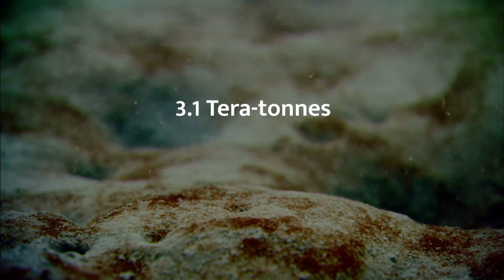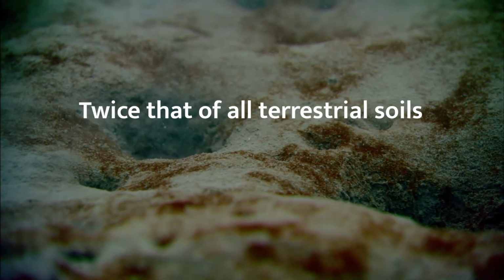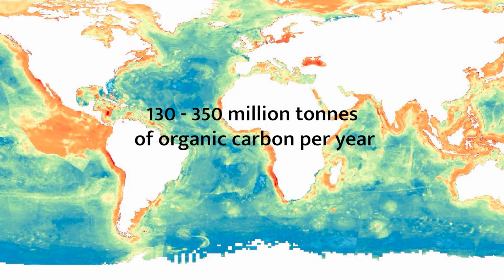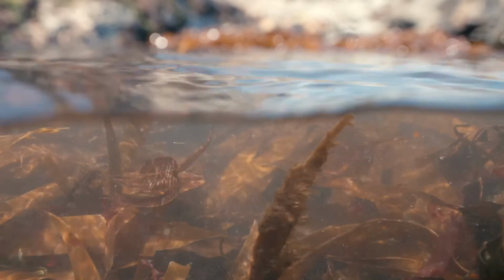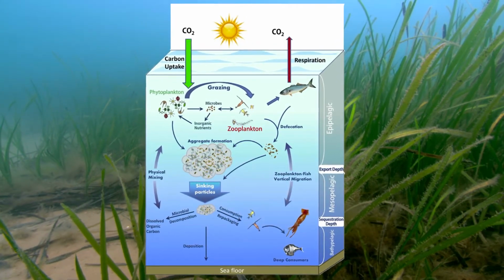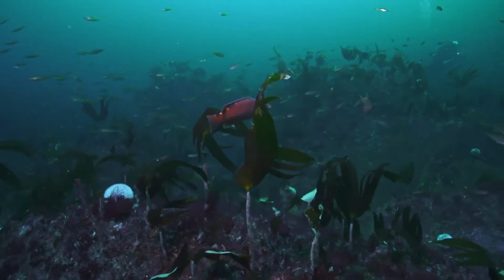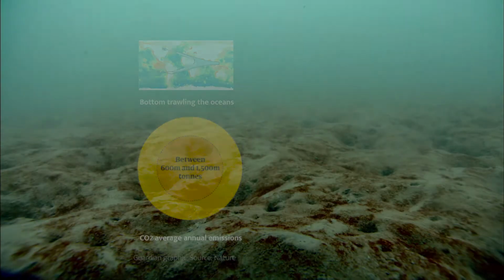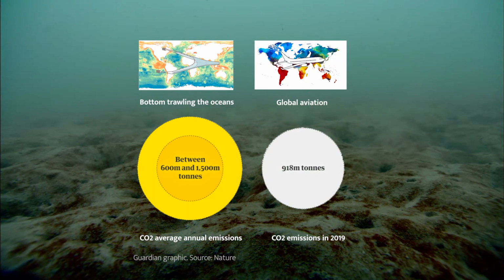Seascape scale – Dr Graham Epstein, University of Exeter – Blue Carbon Conference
This video was first shown at Blue Carbon Conference, hosted by Blue Marine Foundation.